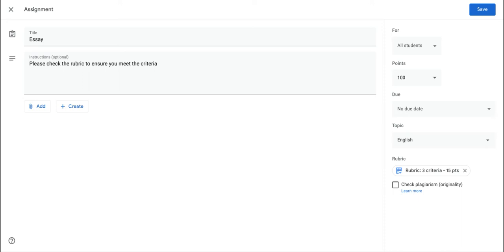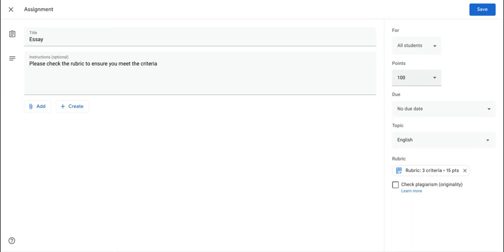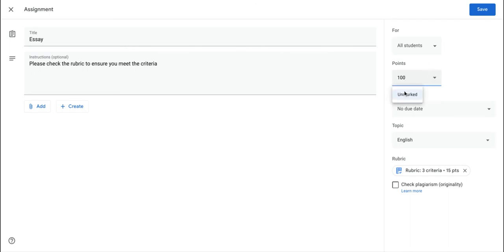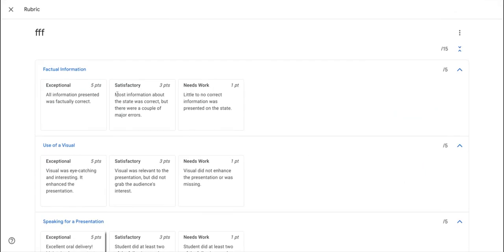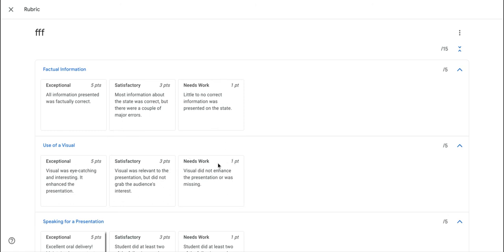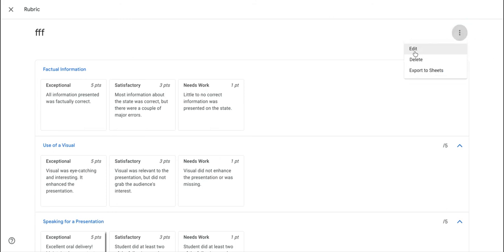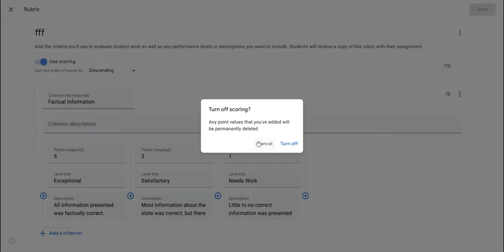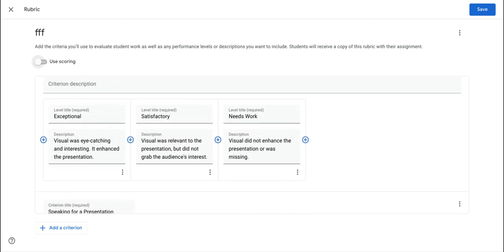Scoreless Assessments in Google Classroom